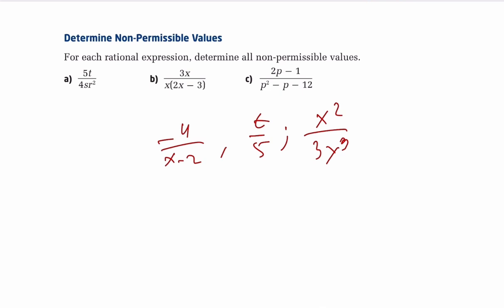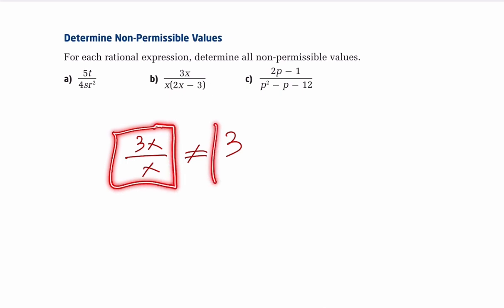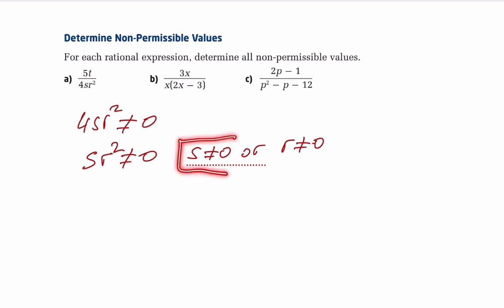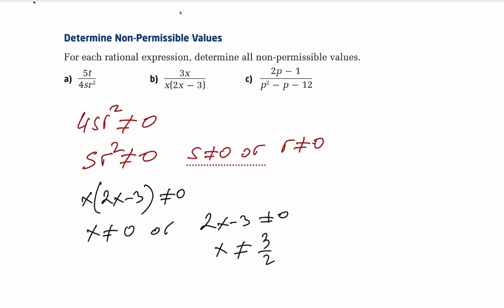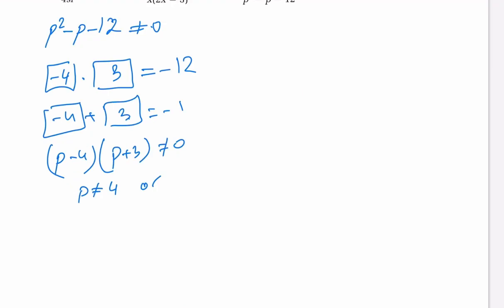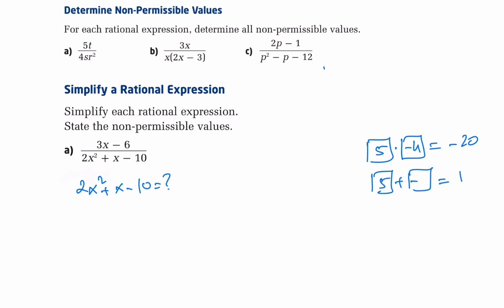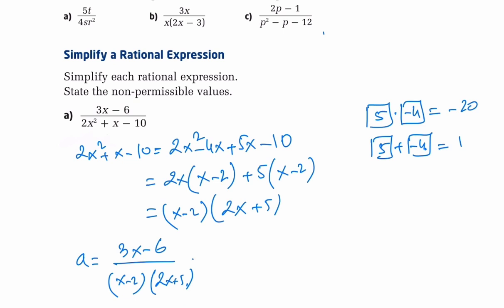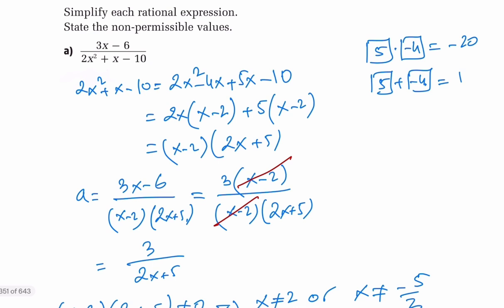Simplify Rational Expressions and Identify Non-Permissible Values: A Step-by-Step Guide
Master the art of simplifying rational expressions and identifying non-permissible values with this step-by-step guide. Perfect for students and math enthusiasts, this video breaks down the process in an easy-to-understand way. Watch now to boost your algebra skills!